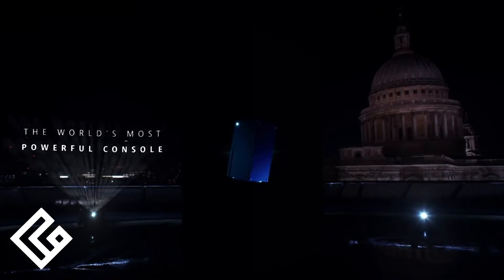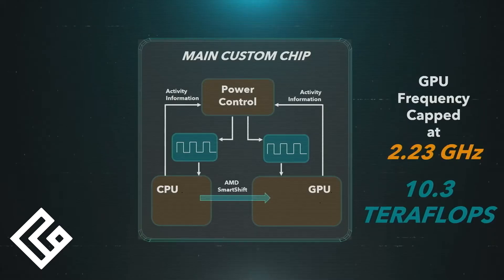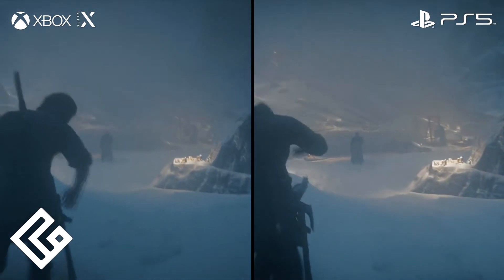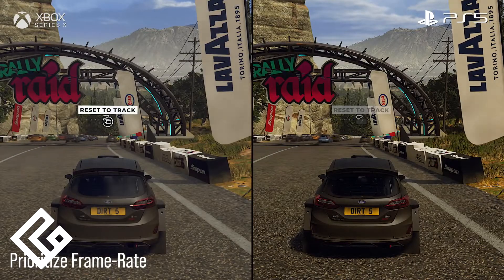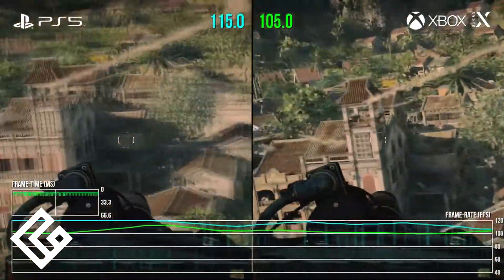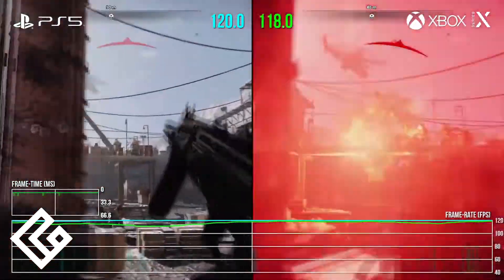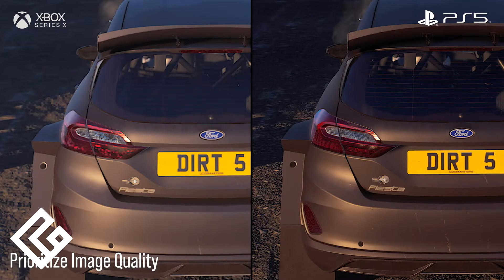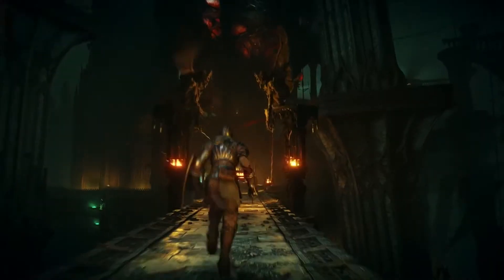PS5 Outperforming the Xbox Series X Becoming A Trend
Since the initial announcement of the Xbox Series X, Microsoft has been quite outspoken about the power of their robust new hardware. In fact, there have been Microsoft dedicated video updates featuring in-depth hardware analysis on the Series X, also supporting the notion that this hardware would essentially be the most powerful console on the planet.

In addition, after lead hardware designer Mark Cerny gave his hardware capability analysis on the PS5 horsepower, despite the wealth of detail focused on the PS5 system architecture and its efficiency benefits for developers, all anyone seemed to care about was the 10.28 teraflops of the PS5 in comparison to the 12 teraflops of the Series X as the end all be all. Yet, there are many moving parts associated with the hardware which give way to the lasting results of our interactive experiences.

And as it seems today in practice, Sony's PS5 hardware has continued to outpace and or match the performance output of the Series X.

 devil may cry 5 special edition digital foundry dirt 5 watch dogs legion phil spencer